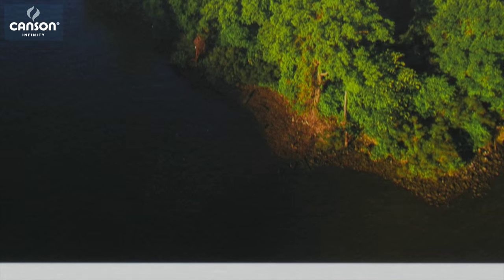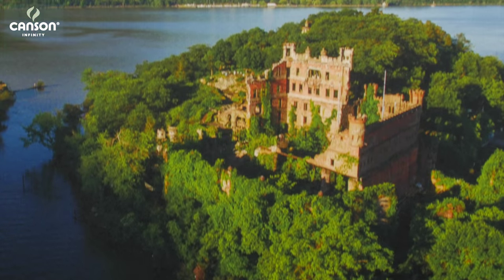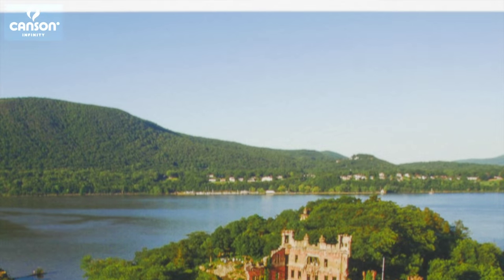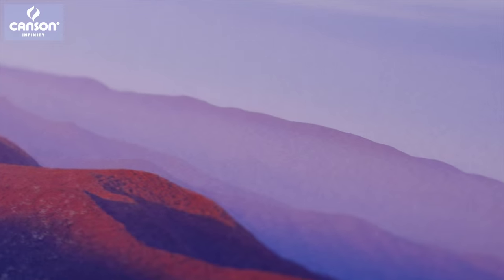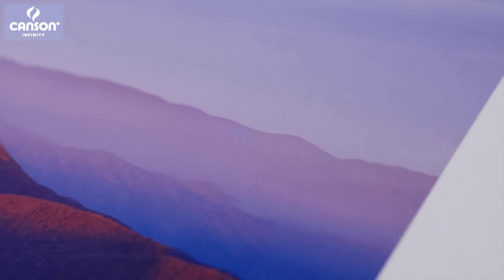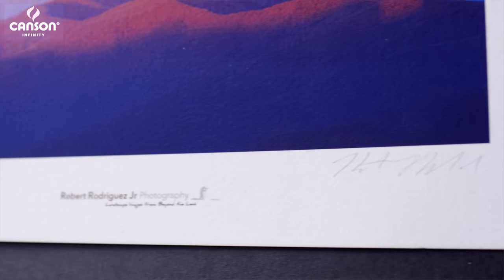Product video : Canson Infinity Printmaking Rag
Thanks to ROBERT RODRIGUEZ.